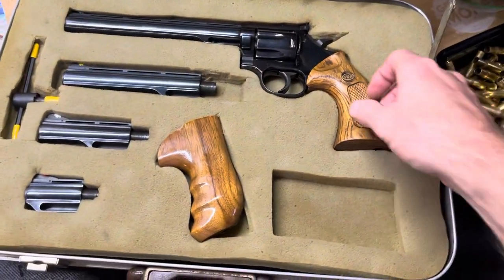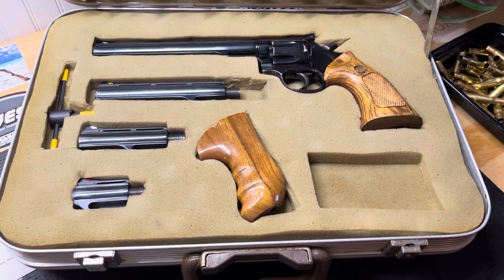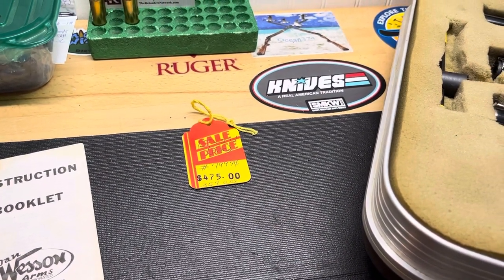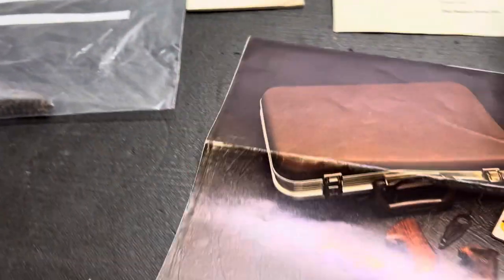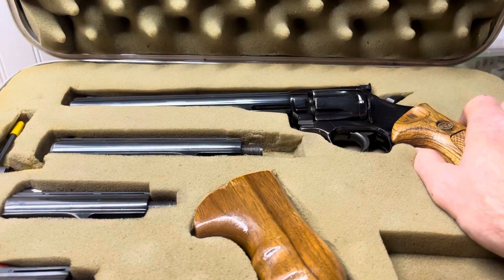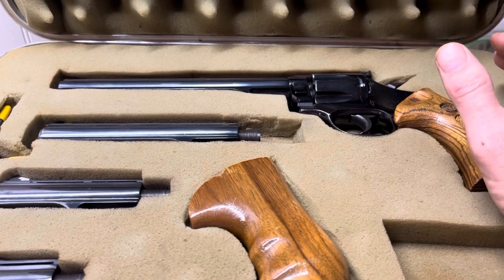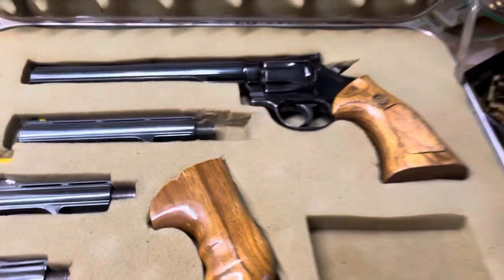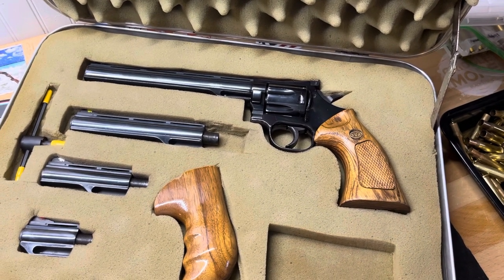Dan Wesson model 15 2V pistol pack 357 magnum